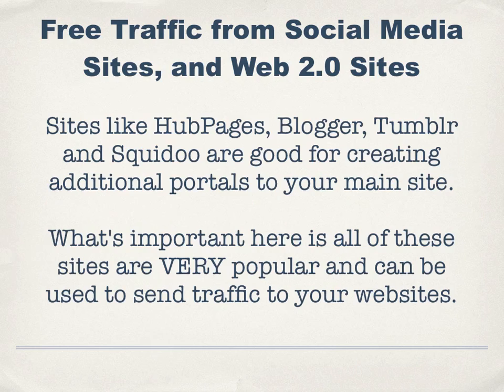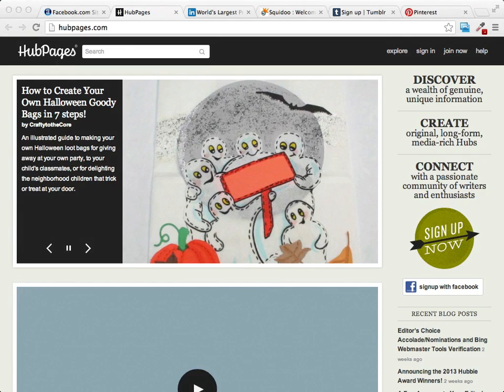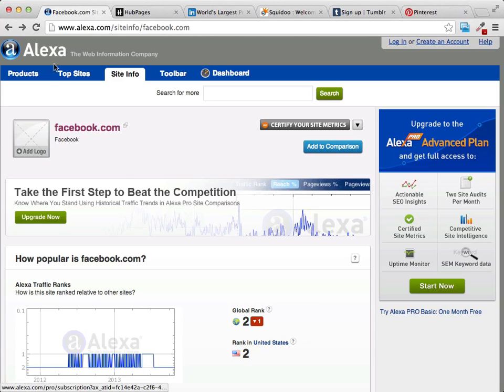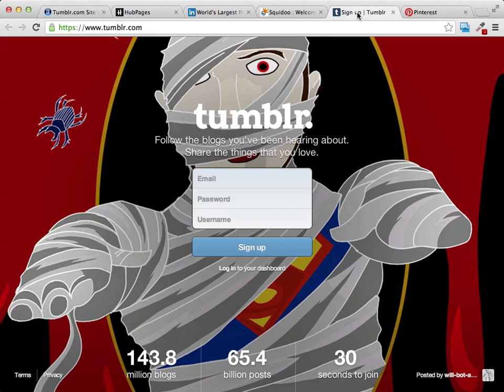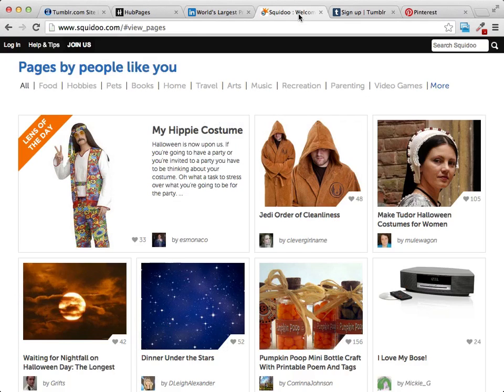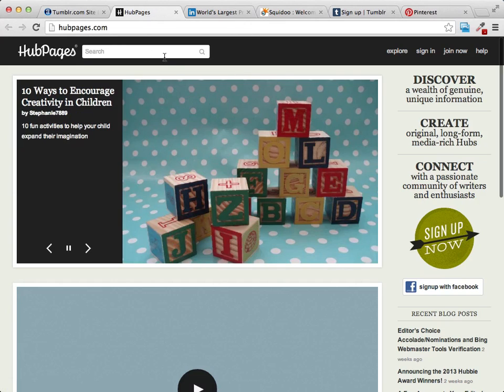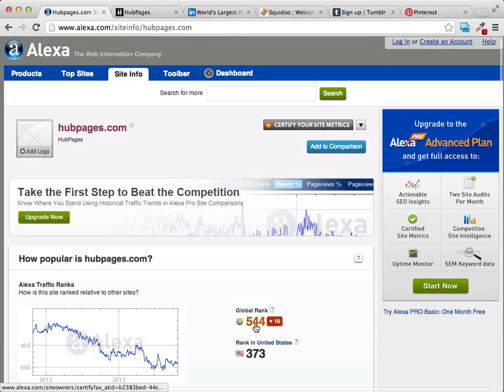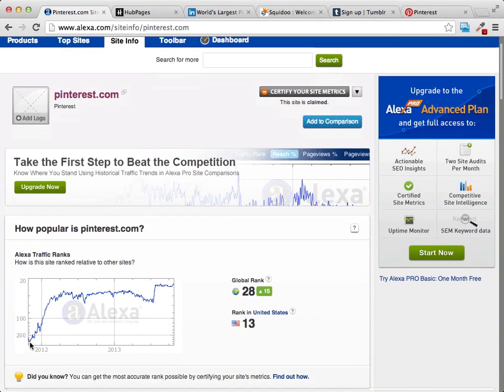How to get FREE traffic by harnessing the power of these insanely popular sites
In this video I`ll share with you how

If you`ve been struggling online as an Affiliate or Online Entrepreneur of any kind I guarantee the free web class I want you to join will change things for you and really open your eyes to what`s going on in this industry.